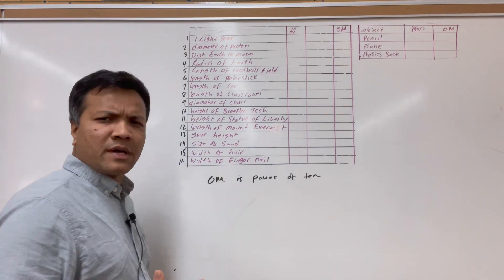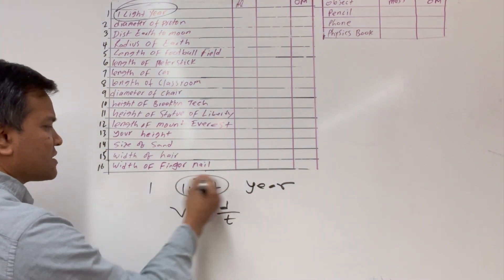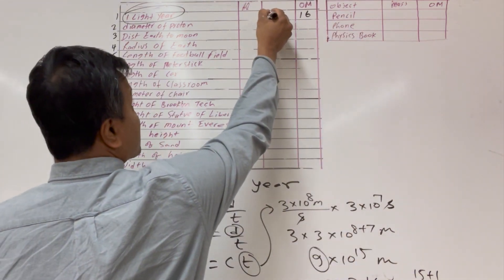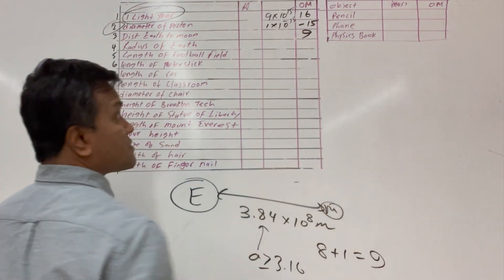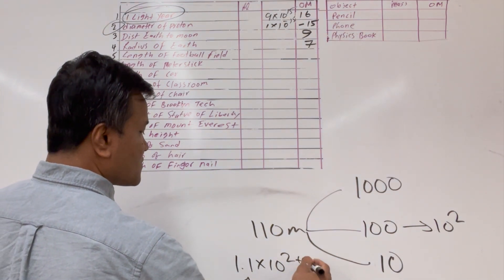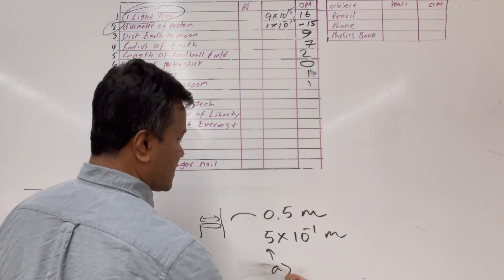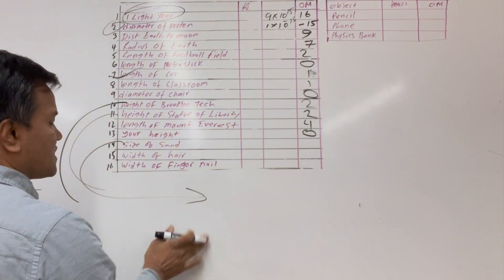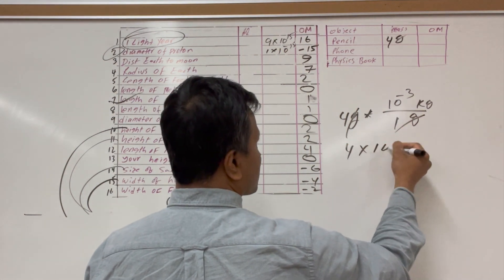#4 : Physics Experiment : Order of Magnitude Explained